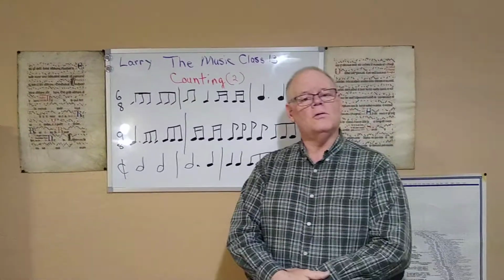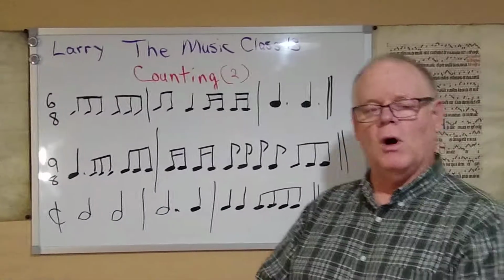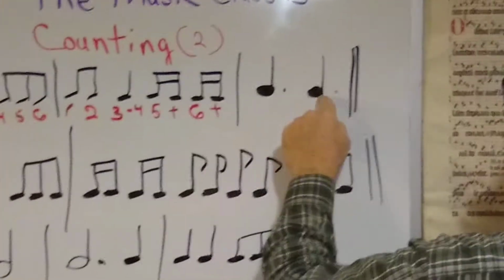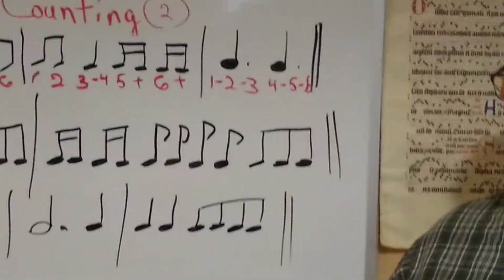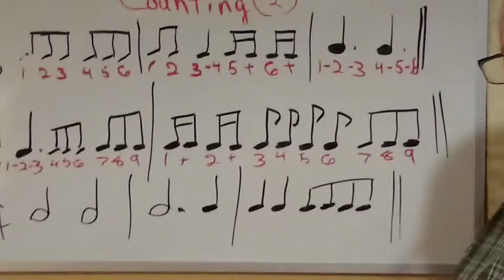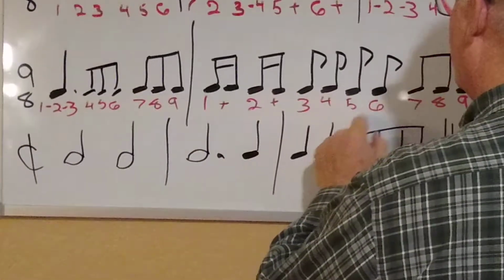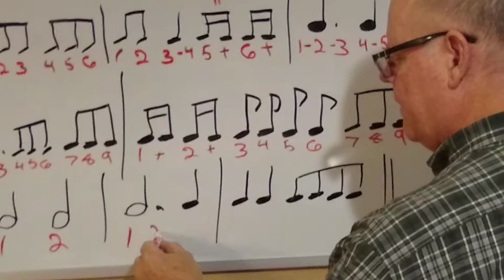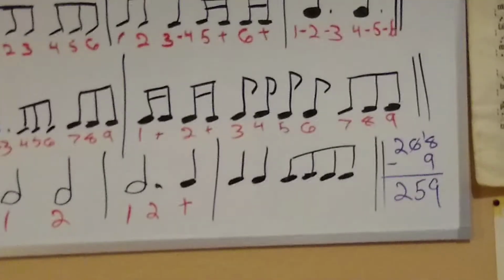The Music Class 13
Time signatures, 6/8,9/8, cut time. counting the notes.